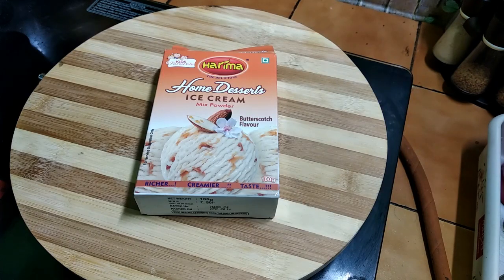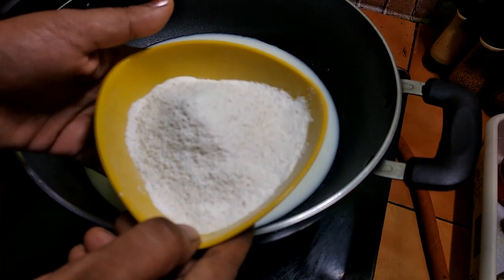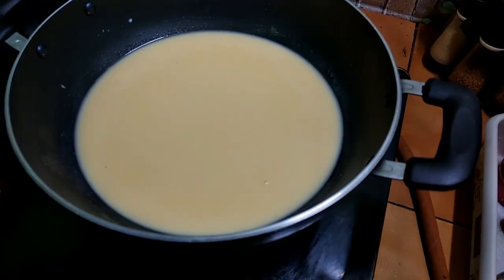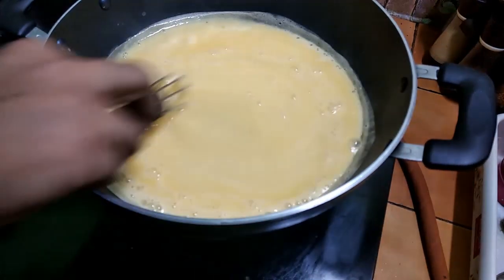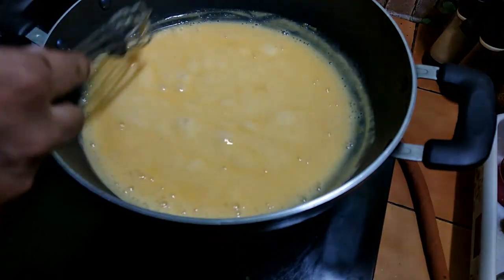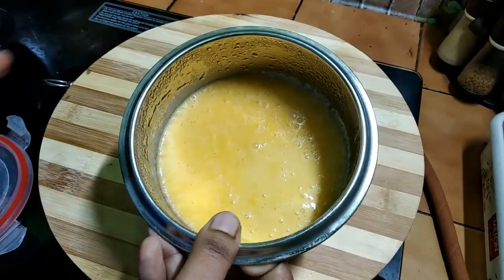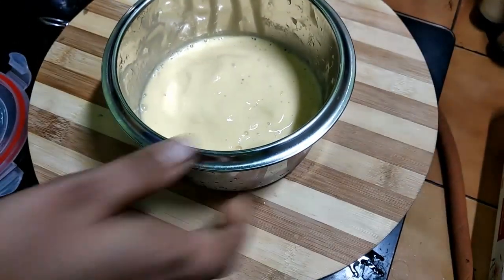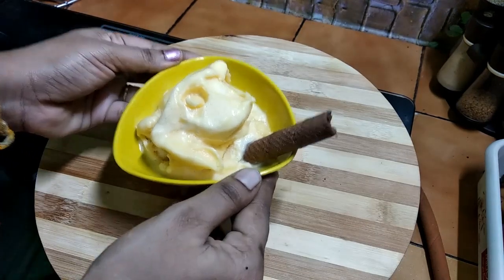Butter Scotch Ice Cream in Tamil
This Video shows how to prepare super delicious butter scotch ice cream easily at home..